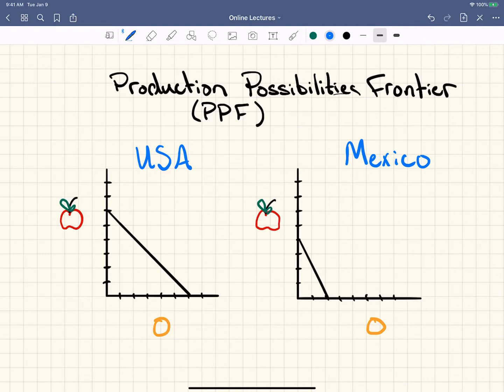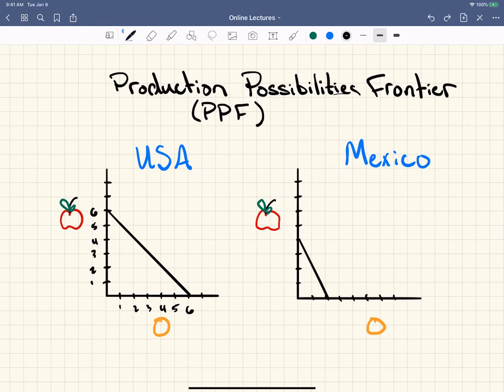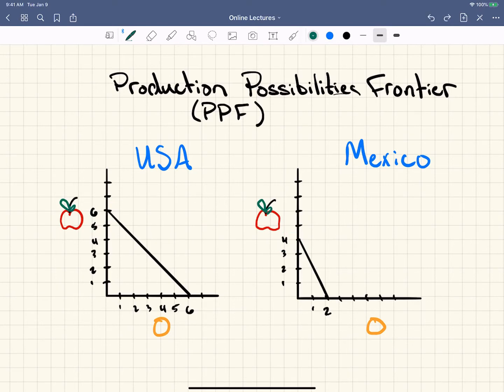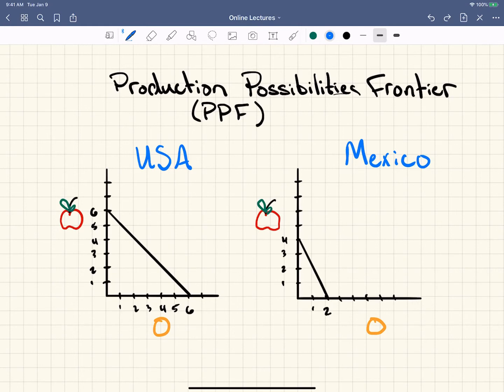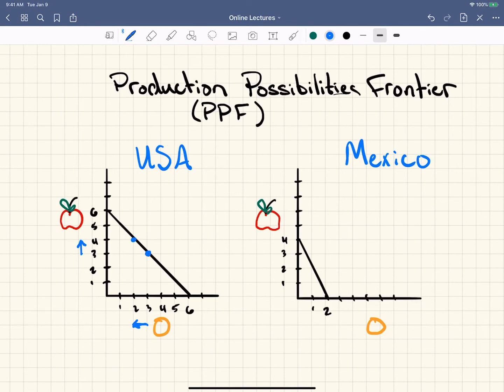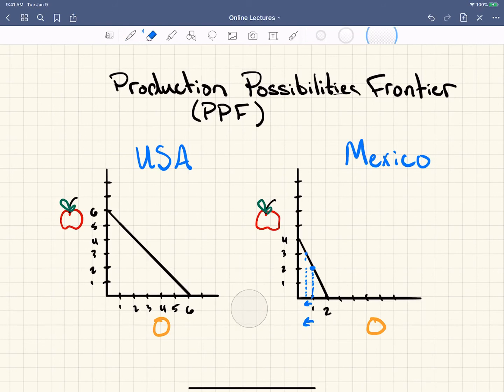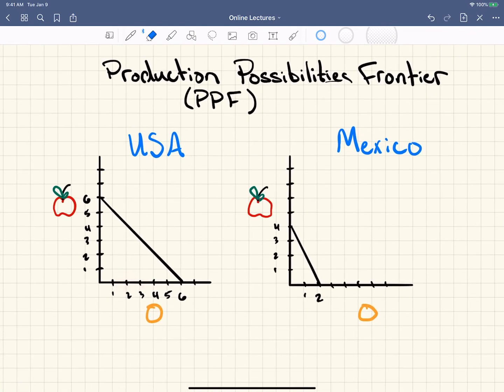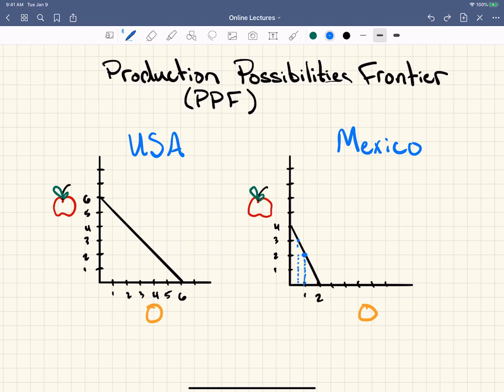Absolute Advantage and Comparative Advantage in Economics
In this video, I explain absolute advantage and comparative advantage in economics.

CHANNEL
The intended audience for this video is students who are enrolled in an introductory Microeconomics course and need supplemental material.

EQUIPMENT
GoodNotes 5
Camtasia 2019
Tonor TC-2030 Podcast Mic